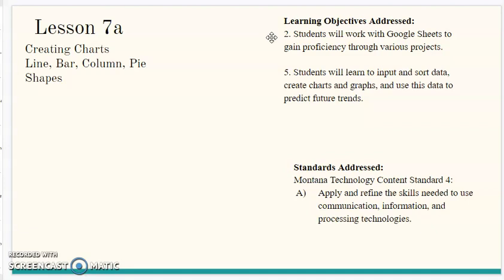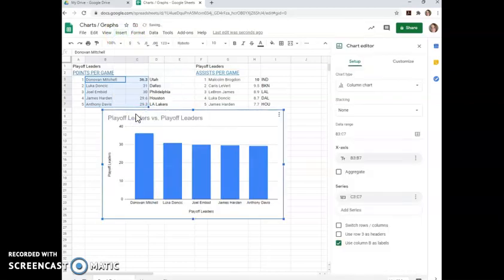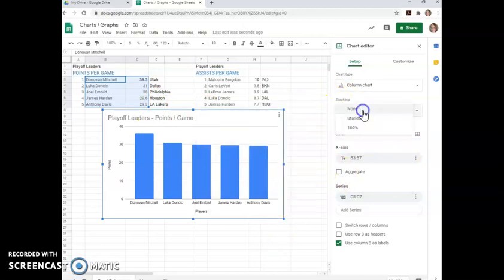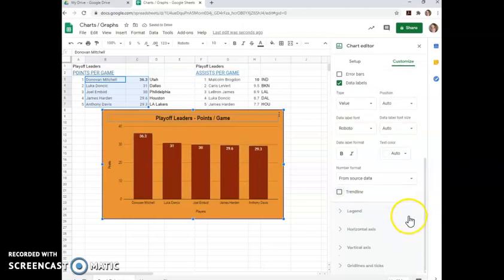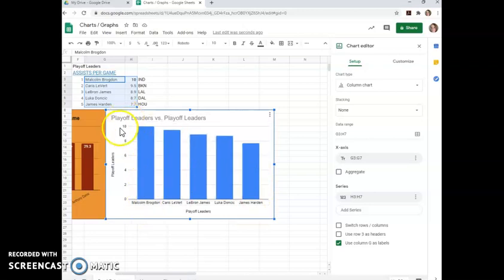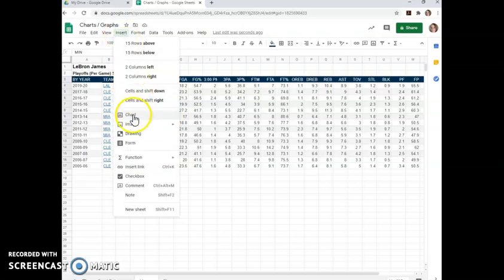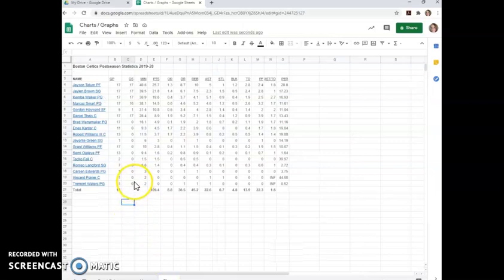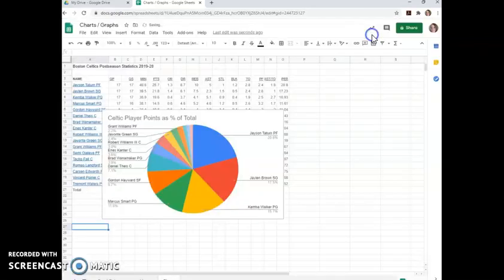Sheets Lesson 7a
In this Google Sheets Lesson, I go over creating Bar, Line, Column and Pie charts. I quickly address inserting shapes as well.

Credit to ESPN.com and NBA.com for the stats I used from your websites for this tutorial on telling a visual story with data!